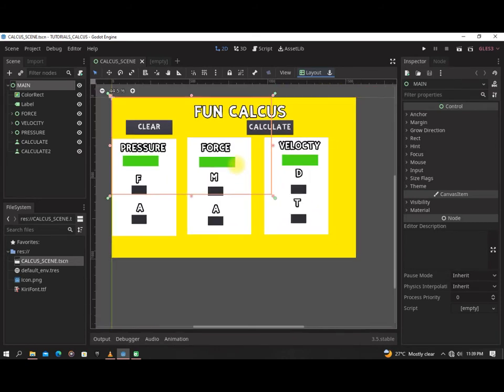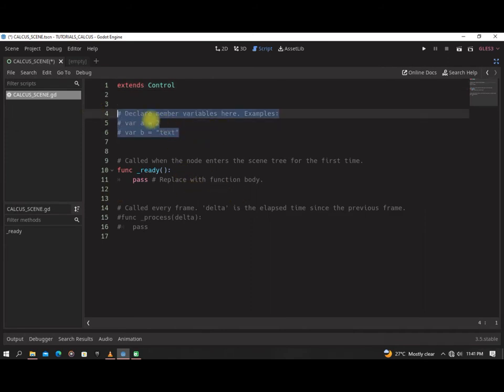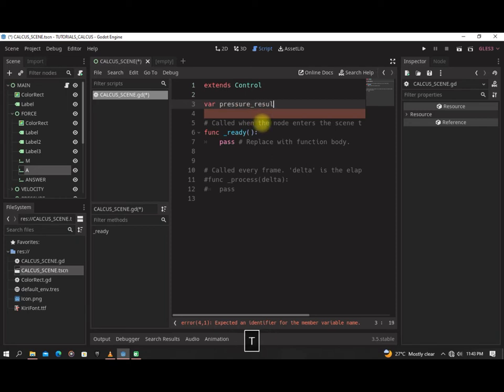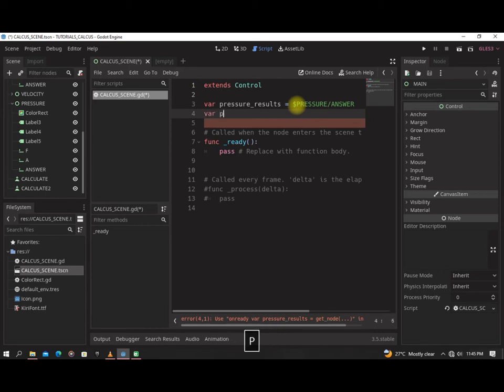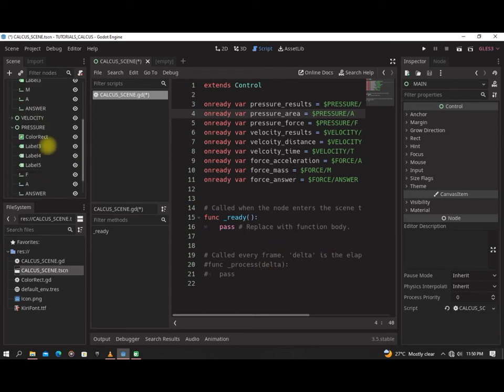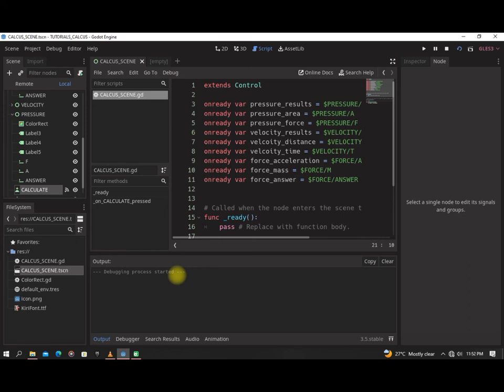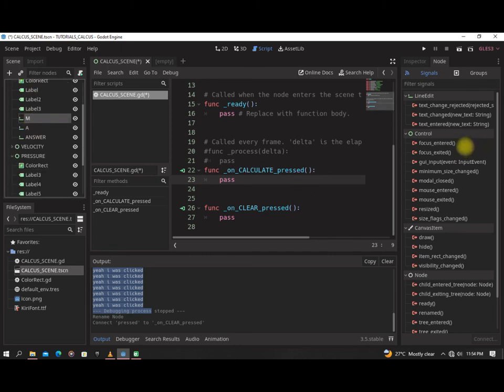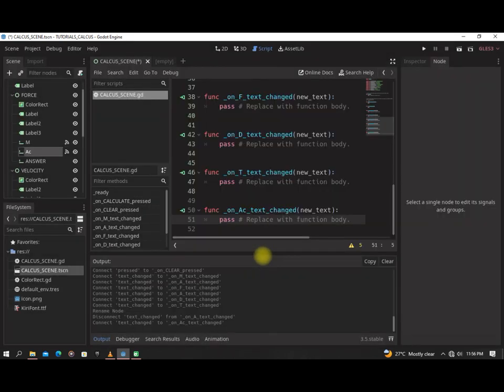HOW_TO_MAKE_A_CALCULATOR_WITH_GODOT- creating variables and signals